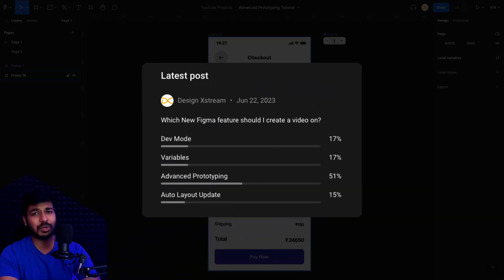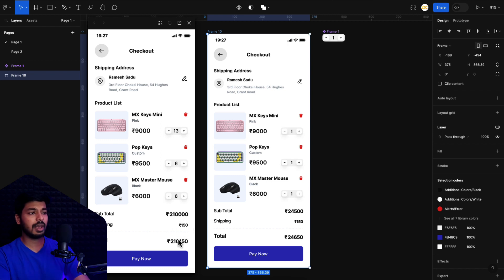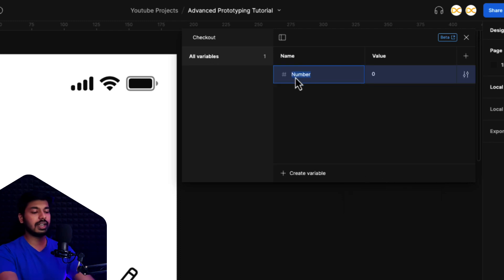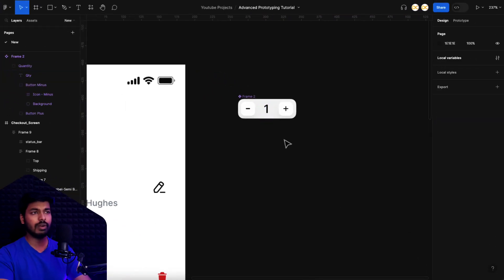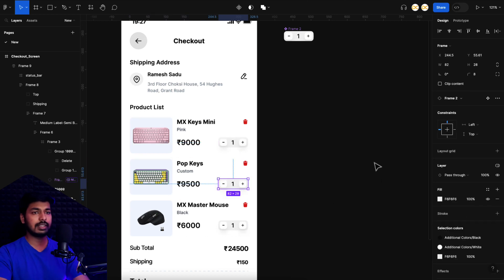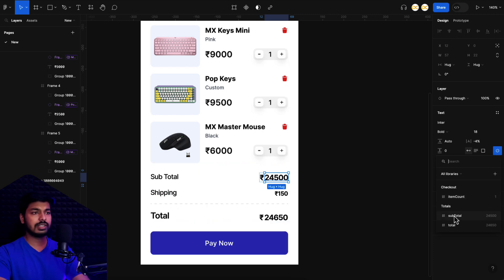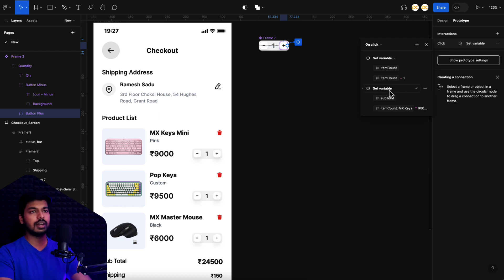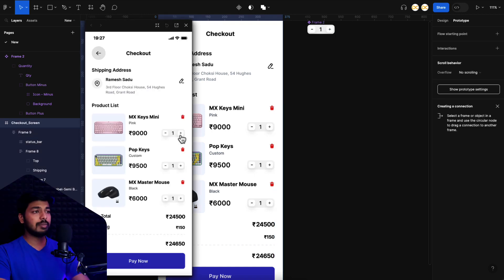I created this on Figma ADVANCED Prototyping 🤯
Dive into this comprehensive tutorial on Figma's latest advanced prototyping features, including variables, modes, collections, and conditional expressions. Enhance your design skills and create dynamic, interactive prototypes with ease.

⏱️Timestamps:
0:00 - Intro
0:34 - What are Variables & Collections in Figma?
1:30 - New Figma Inline Preview Feature
1:54 - Advanced Prototype Demo
2:45 - Getting Started
3:53 - Creating a Variable
4:55 - Setting a Variable Expression
7:30 - Adding Modes to Variables
8:24 - Setting Modes to Frames/Components
11:54 - Selecting Variable Modes in Expression
16:04 - Conditional Expressions
17:34 - Final Output